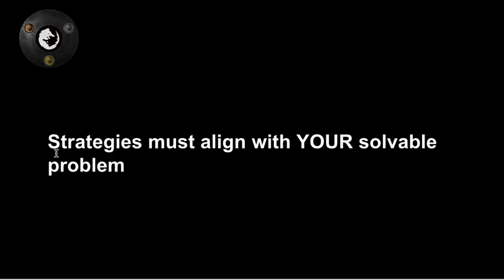TGA Core Concepts: Solvable Problem Considerations